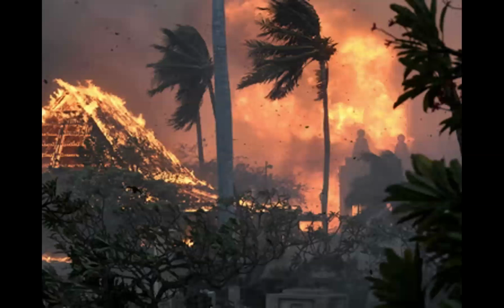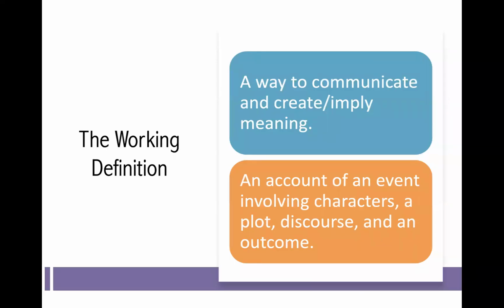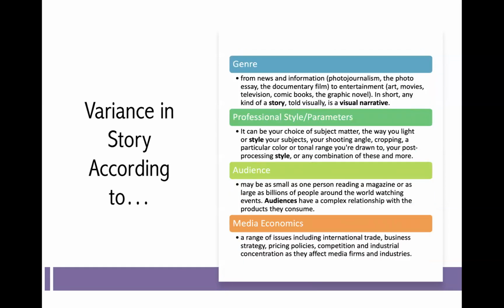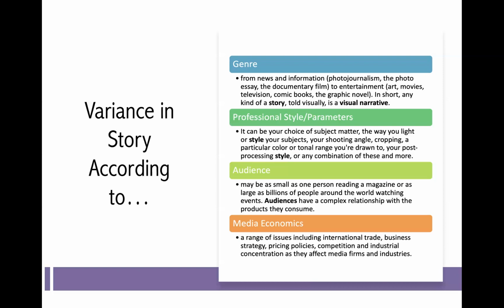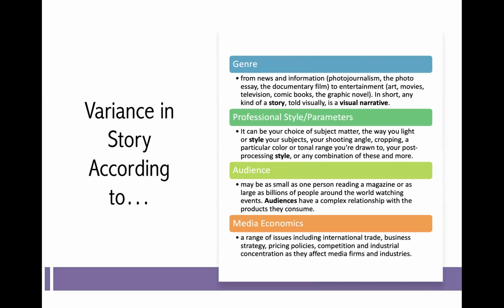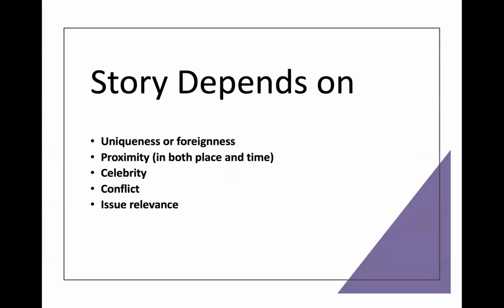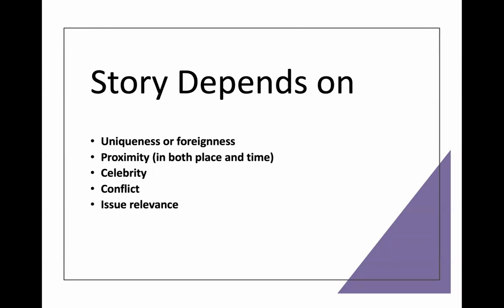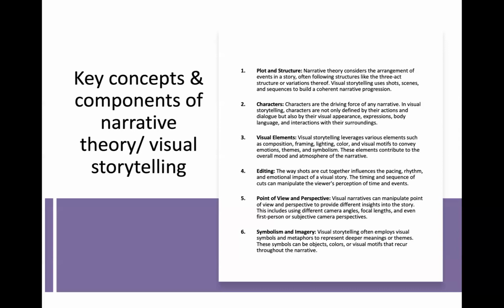MCOM 2301: A Working Definition of Story